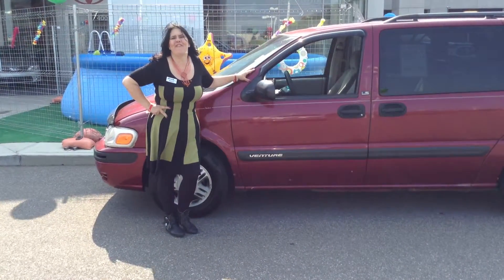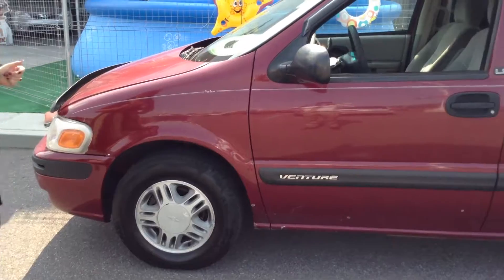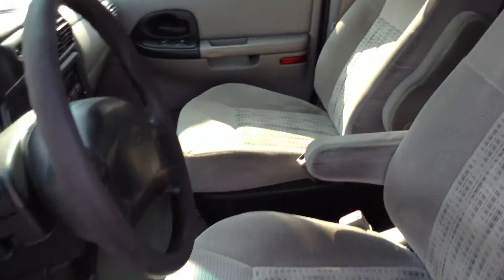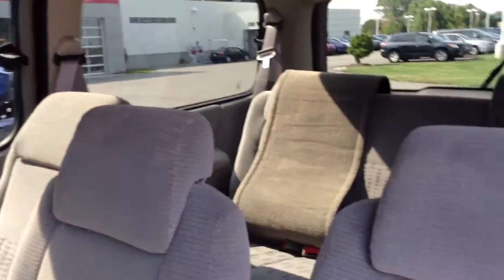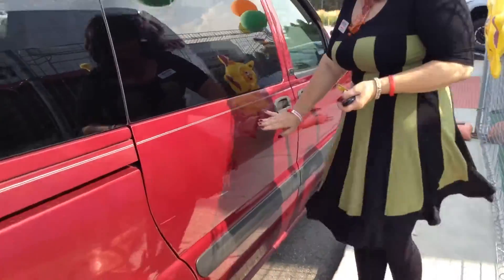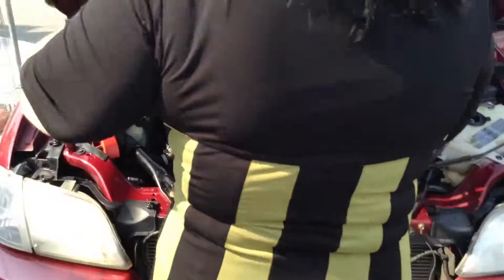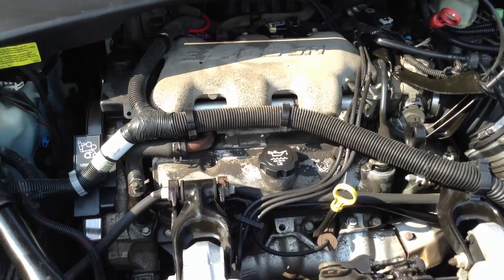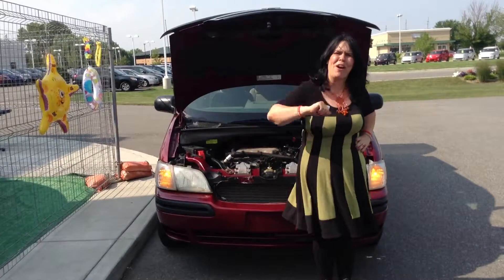2005 Chevrolet Venture LS Stock # 4616A used cars Scherercille, near Merrillville and Highland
2005 Chevrolet Venture LS Stock # 4616A

Sherry Deringis of Team Toyota on 41 in Schererville does a great walkaround for you!

Internet Price
$4,577

Color:

Red

Stock#:

4616A

Engine:

3.4L V6

VIN:

1GNDV23E65D106952

Transmission:

Automatic 4-Speed

Odometer:

130,549 mi.

Body Style:

FWD Minivan (4 Door Extended Passenger Van)

4-Speed Automatic with Overdrive. Red and Ready! Get Hooked On Team Toyota - IN! Looking for an amazing value on a fantastic 2005 Chevrolet Venture? Well, this is IT! Have one less thing on your mind with this trouble-free Venture.

BEST PRICE, NO NEGOTIATING, AS-IS AS-SHOWN VEHICLE. MUST ADD TAX & DOC FEE TO SALES PRICE.